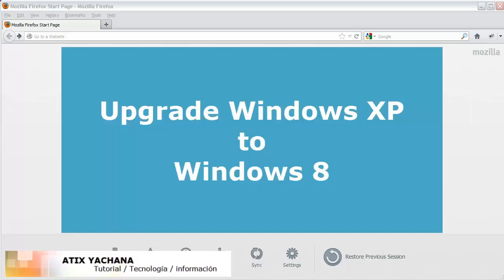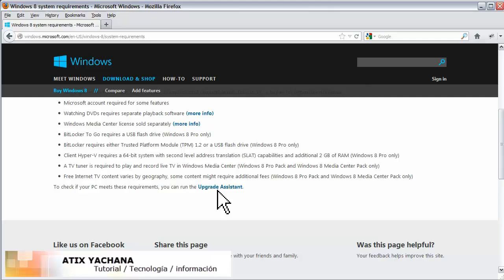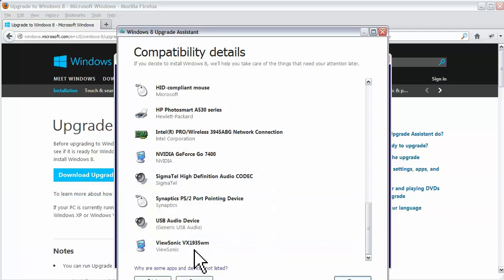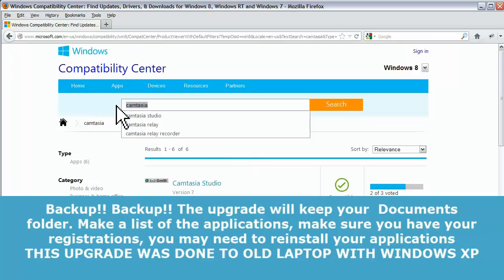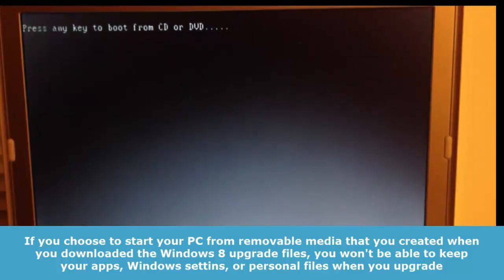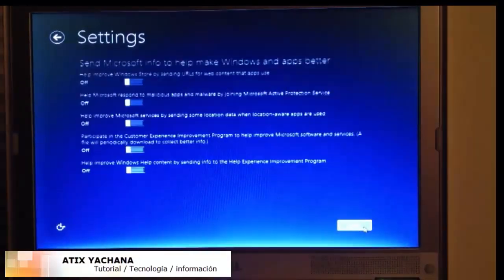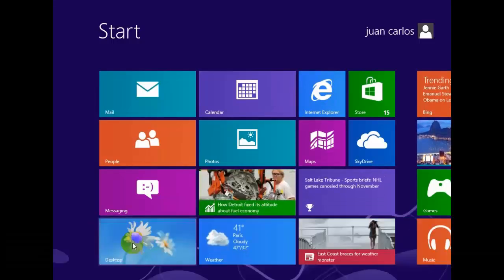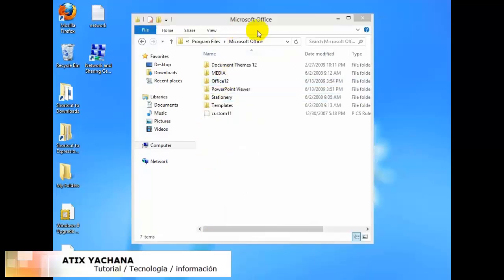How to upgrade Windows Xp to Windows 8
Note: I am not responsible for any damage or error reporting in Your pc do it as ur own risk
Upgrade was done on OLD LAPTOP running WINDOWS XP

If you want to run Windows 8 on your PC, here's what it takes:
Processor: 1 gigahertz (GHz) or faster with support for PAE, NX, and SSE2 (more info) RAM: 1 gigabyte (GB) (32-bit) or 2 GB (64-bit)
Hard disk space: 16 GB (32-bit) or 20 GB (64-bit)
Graphics card: Microsoft DirectX 9 graphics device with WDDM driver

READ, READ, READ... AND BACKUP, BACKUP

__Windows Media Center NOT included in THE upgrade?
If you want to install Windows Media Center, you need to buy the Windows 8 Media Center Pack after you upgrade to Windows 8
__CAN'T GO BACK: The version of Windows that you had on your PC before you upgraded won't be there anymore. To get it back, you'll need to reinstall the previous version of Windows from the recovery or installation media that came with your PC. Typically, this is on a DVD.
__This table shows what you can keep when you upgrade using Upgrade Assistant, depending on the version of Windows you currently have running on your PC:
Upgrading from ...         What you can keep

Windows 7                                Apps, Windows settings, and personal files

Windows Vista                          Windows settings and personal files

Windows XP                             Personal files

Windows 8 Release Preview       Personal files